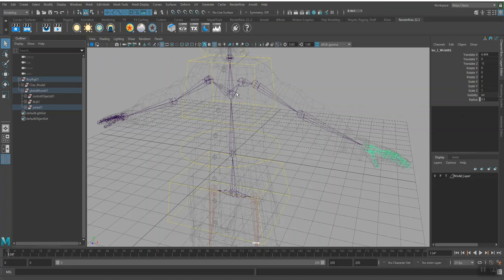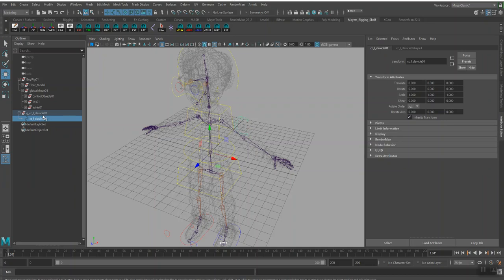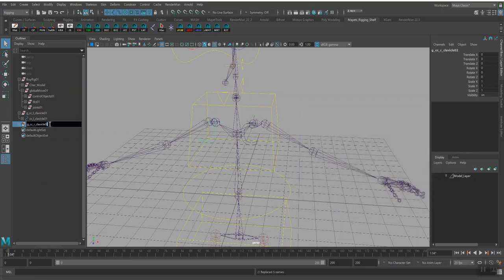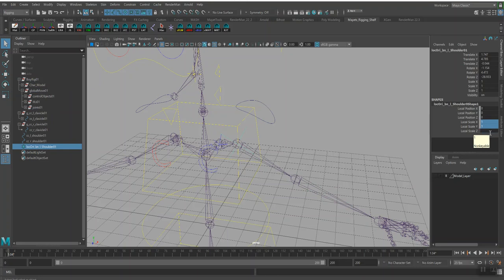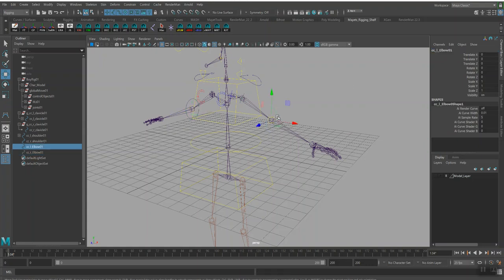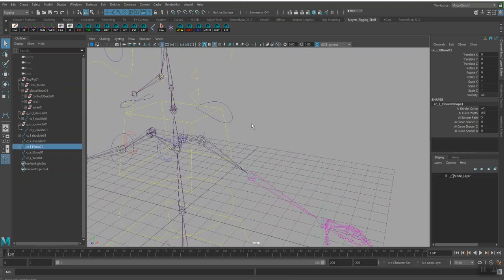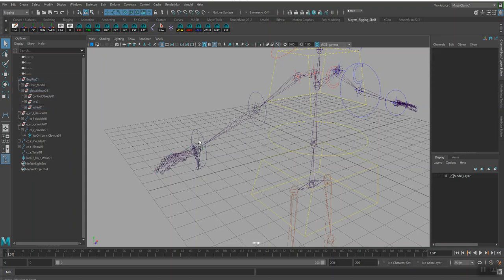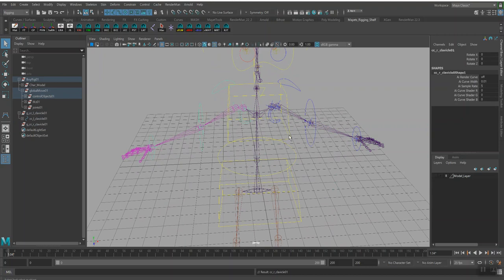CharacterRigging part 11 FKs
Creating the FK Arm controls